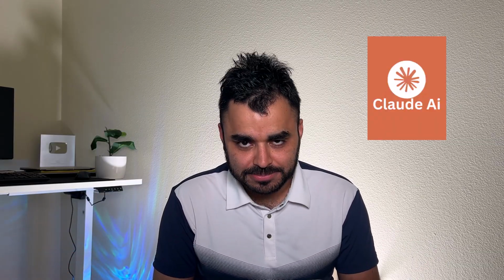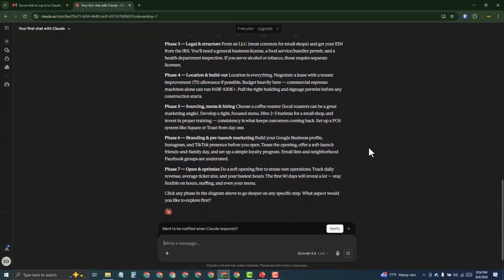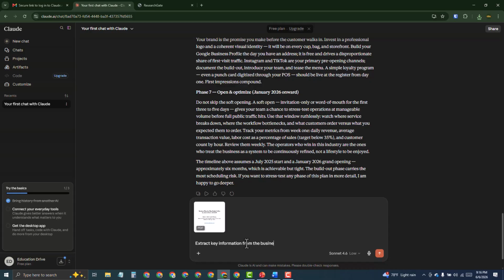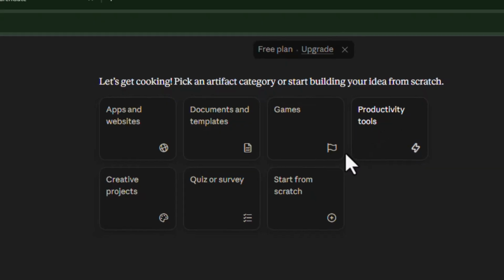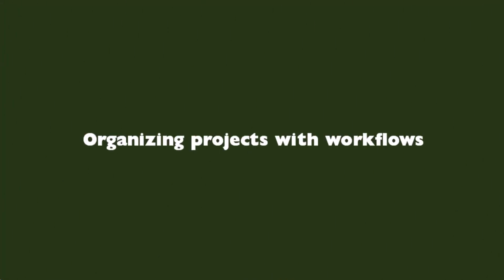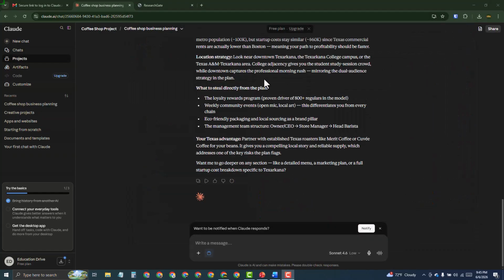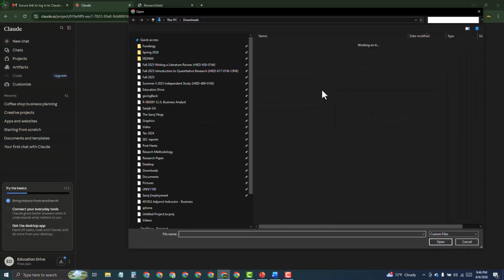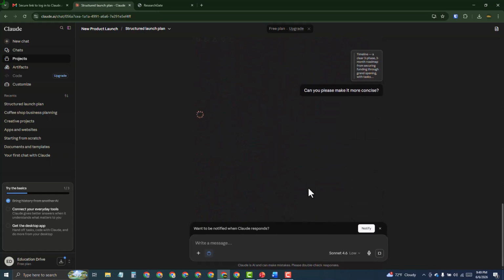Claude AI Tutorial for Beginners (Step-by-Step)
Learn how to use Claude AI step-by-step to actually get real work done.

In this complete tutorial, you’ll start with the basics like writing emails and summarizing documents, then move into powerful features like artifacts, projects, connectors, and skills.

By the end, you’ll know how to go beyond simple prompts and use Claude as a true productivity tool.

Whether you're a beginner or looking to go deeper, this guide will help you get the most out of Claude AI.